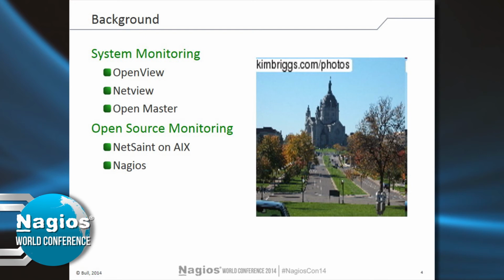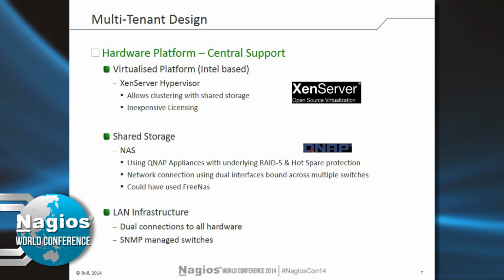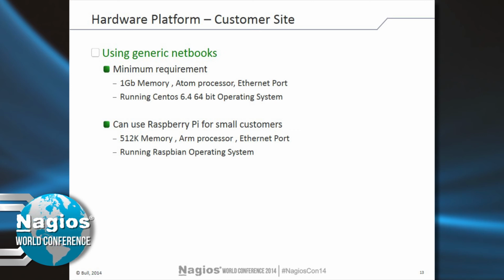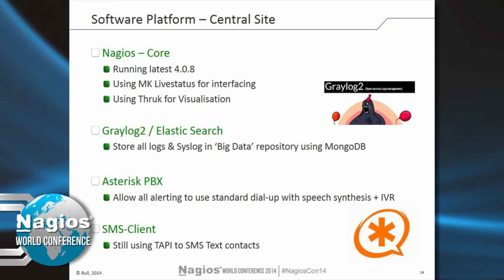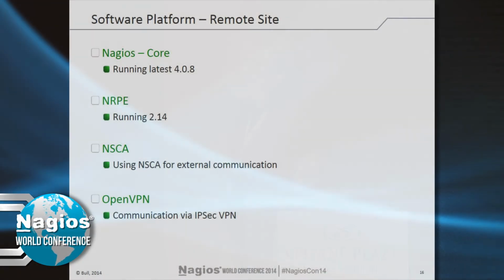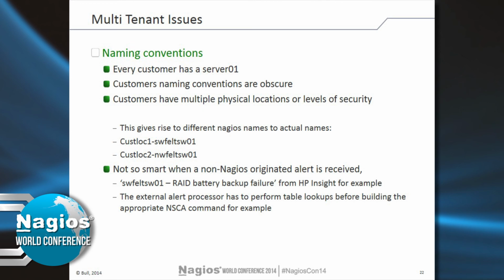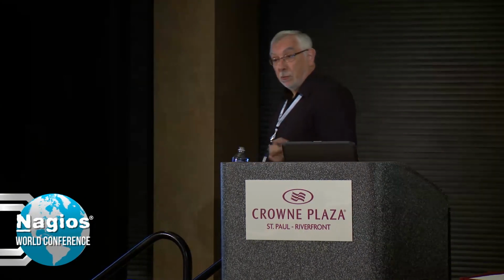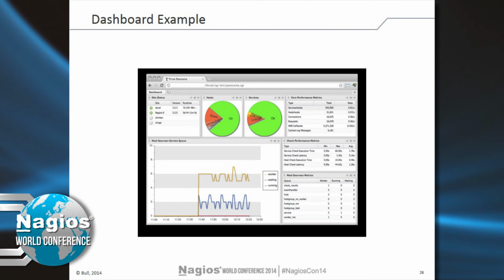Dave Williams: Multi-Tenant Nagios Monitoring - Nagios Con 2014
This presentation details an implementation of Nagios Core that is used to monitor more than 5 individual customers using remote appliances sending via secure links to a central location.

Dave Williams has worked for a number of computer manufacturers and software houses for over 30 years. He designs and delivers IT solutions and integrates networks with storage and server architectures. Dave has been using Nagios since his first port of NetSaint to AIX. He uses EMC, NetApp, Cisco, Juniper, PowerPC, Intel, and High Performance Computing in his everyday job. Dave has recently begun to evangelize about the Raspberry Pi micro PC system.